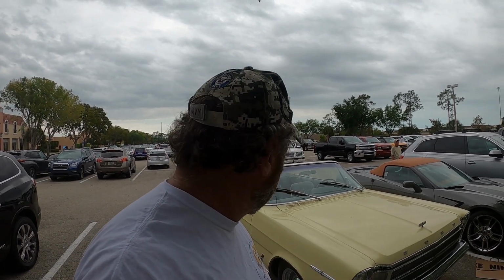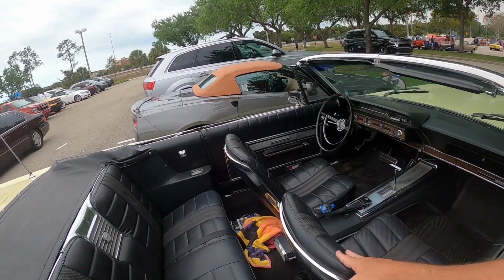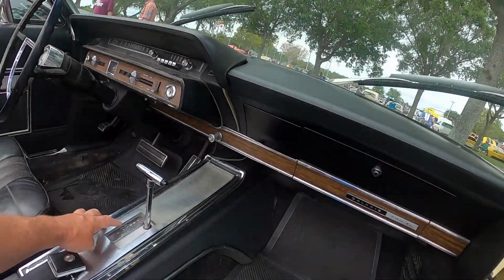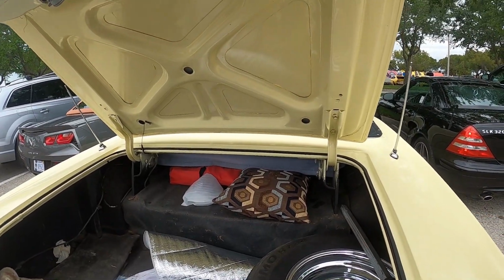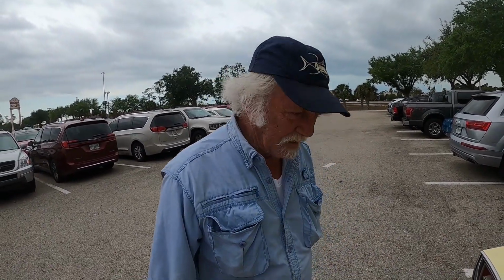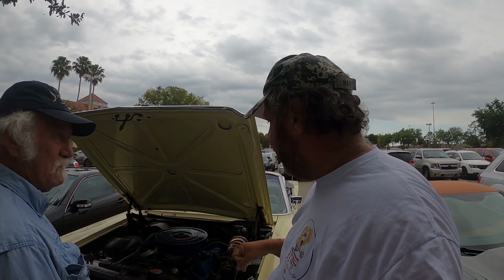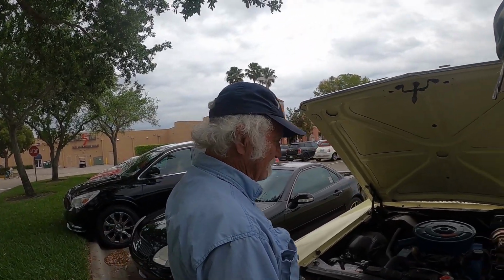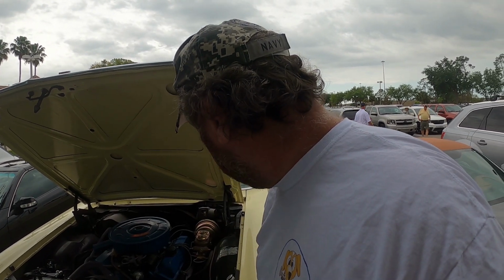EP354 ORIGINAL 1966 BLUE OVAL RAGTOP!!